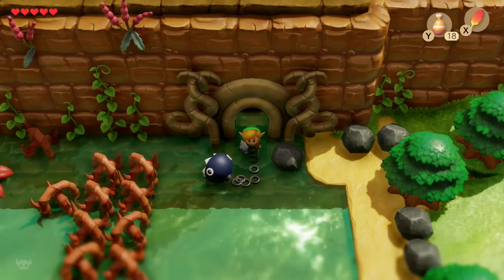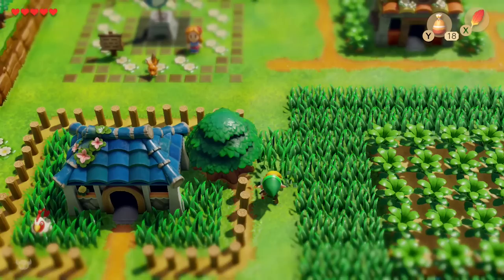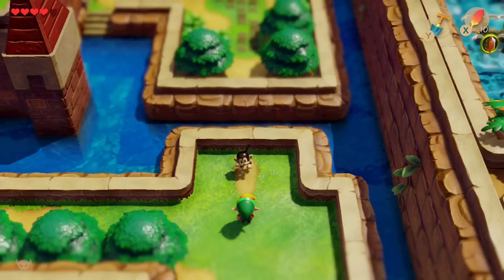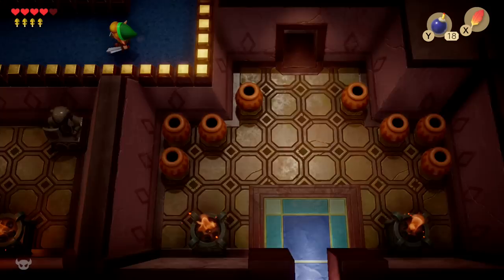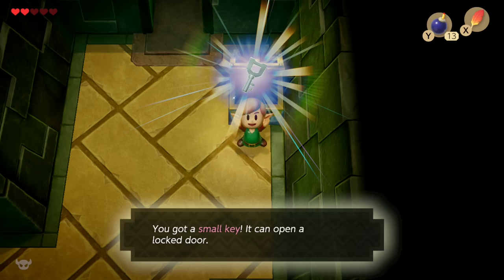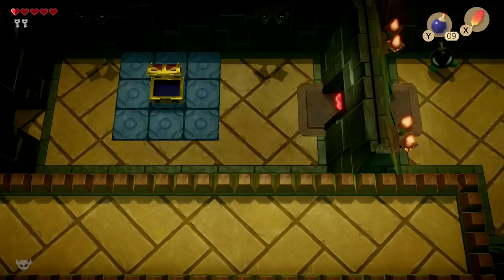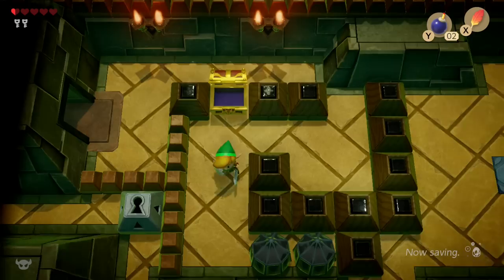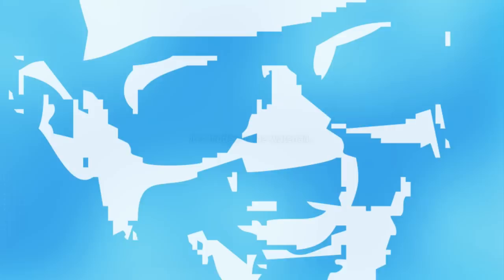Key Cavern + Slime Key Location Walkthrough - The Legend of Zelda: Link's Awakening (Switch)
Dungeon Guide begins @ 18:10

This is one of the longer sidequests of the game that you have to complete in order to access a dungeon. But it sets up a lot of things for the future, plus you get some good items!

This footage was recorded on a launch model Nintendo Switch using an AVerMedia Live Gamer 4k. This video has been rendered in Adobe Premiere Pro CC 2019 using the following settings:

Frame Size: 1920x1080
Frame Rate: 59.94
Field Order: Progressive
Aspect: Square Pixels (1.0)
Profile: High10
Level: 5.2
Bitrate  Settings: 40mbps Target, 40mbps Maximum
Use Maximum Render Quality